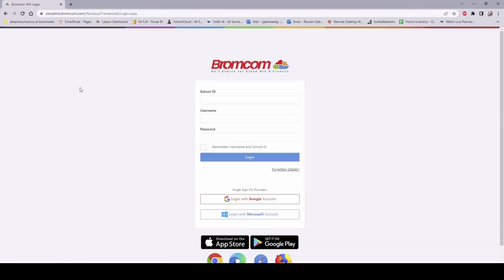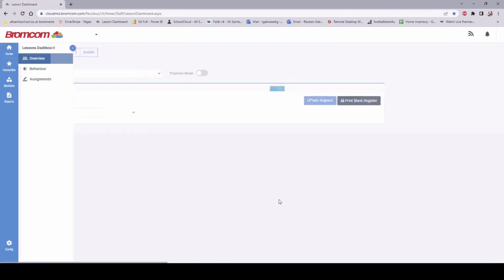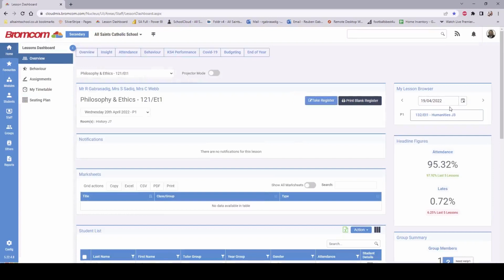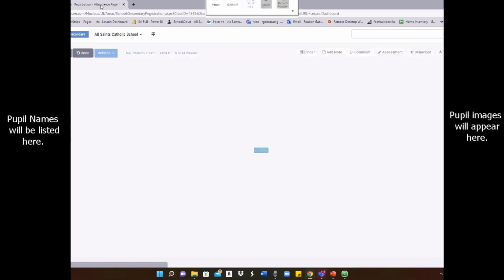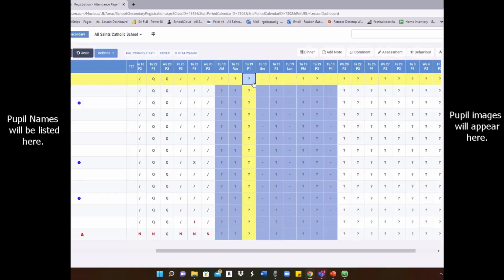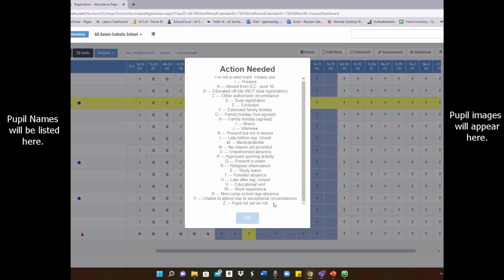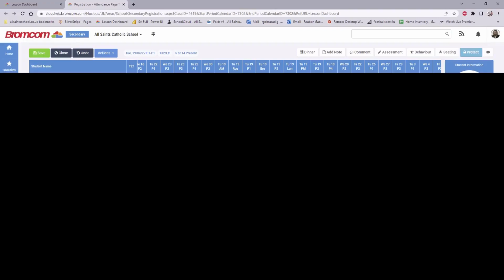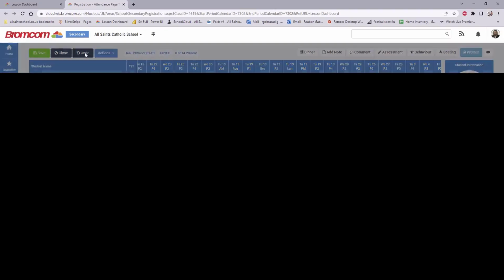All Saints Catholic School - How do I take my register in Bromcom?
Dear Staff,

I hope you had a restful Easter Break with your families.

Here is a short tutorial which gives instructions on how to take your register in Bromcom.

Kind regards,
Reuben